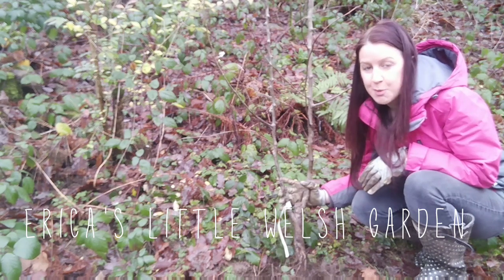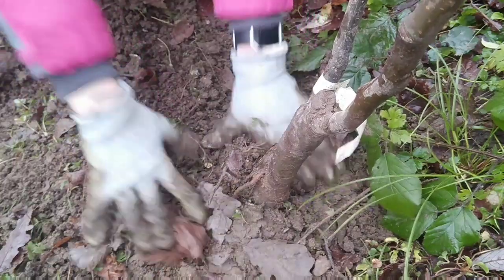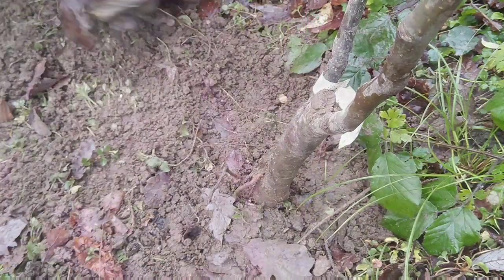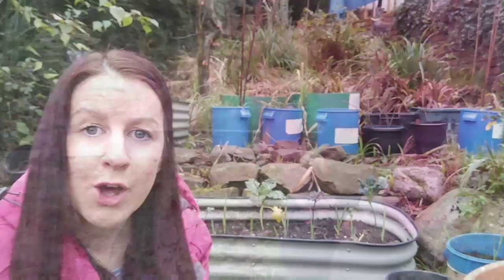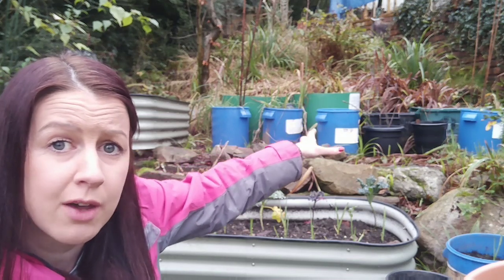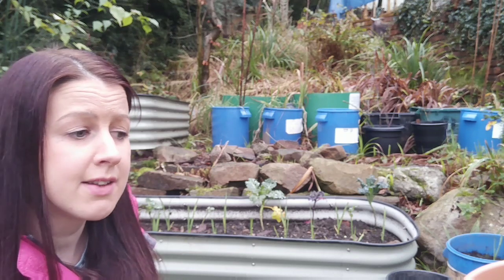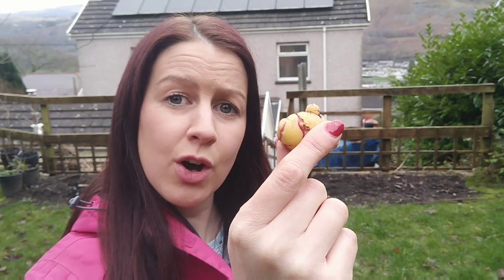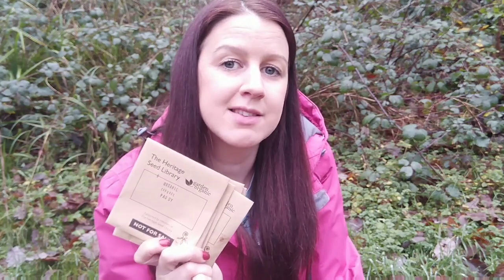5 Gardening Goals For 2019 - What Are Yours?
Hello everyone, it's new years eve and I have spent a few days thinking about my goals for 2019.

How do my goals compare with yours?